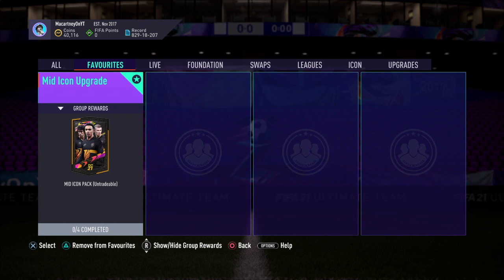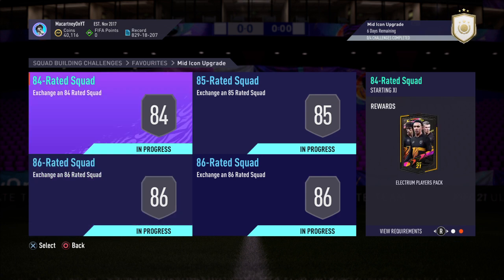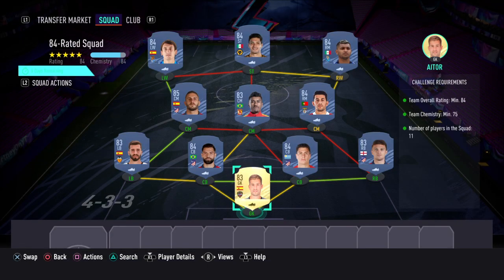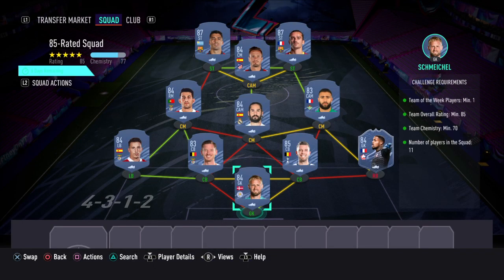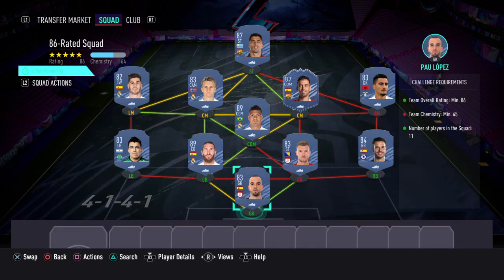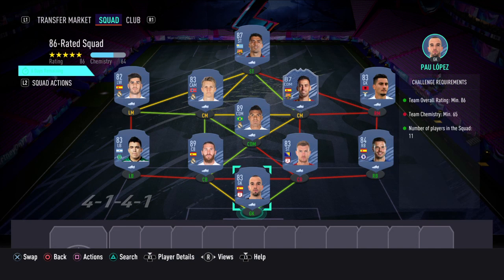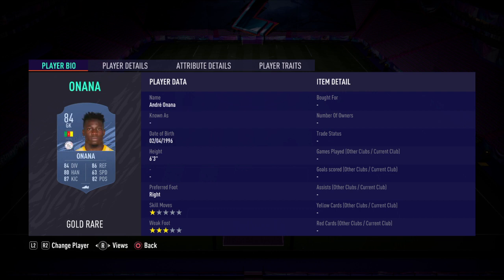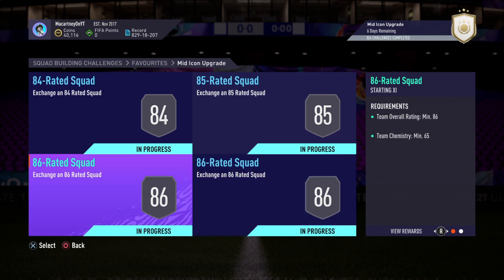MID ICON SBC CHEAPEST POSSIBLE SOLUTION | IS THE MID ICON SBC WORTH COMPLETING? | FIFA 21 UT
Video Summary:
FIFA 21 Mid Icon 600K To Complete  | Mid Icon SBC FIFA 21 Review | FIFA 21 Ultimate Team | Today we tested out the Mid Icon on FIFA 21 Ultimate Team, FIFA 21 Mid Icon For Cheap

Other Names For This Card Include:

Are 81+ Packs Worth it?
TOTY SBCs
Ultimate Pack
Squad Battles Objective
Big Walkous
SBC Reviews
TOTY HM
TOTY IN PACKS
NEW TOTY SBC
GREALISH COMPLETED
NEW ICON SBC CHEAP
OMG ICON GULLIT
ICON PELE REVIEW
ICON SBC COMPLETED CHEAP MID ICON